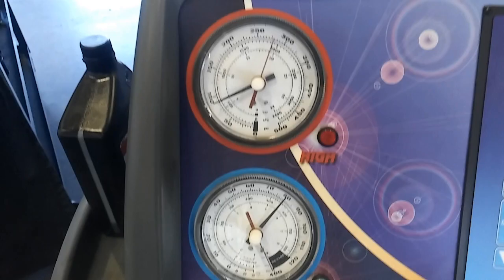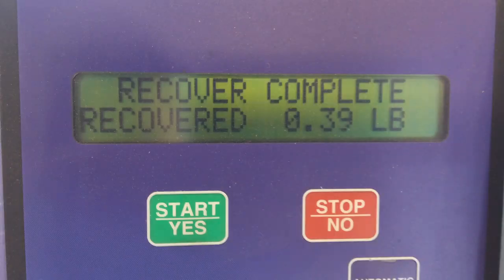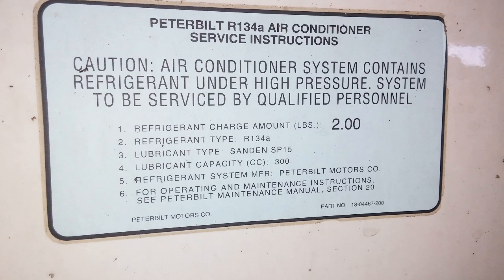Air Conditioning Basic Troubleshooting. AC Beginners Course. Truck AC Class Part 3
This is the third and final installment of the Truck Beginners AC course.  We will be going over basic troubleshooting and tips for looking for leaks and inspecting the compressor.  This is a beginners course and AC troubleshooting can go much more in depth, but this class is designed to give you the basics of troubleshooting.